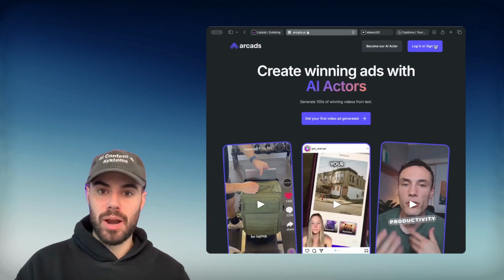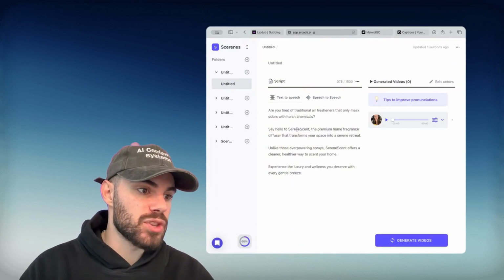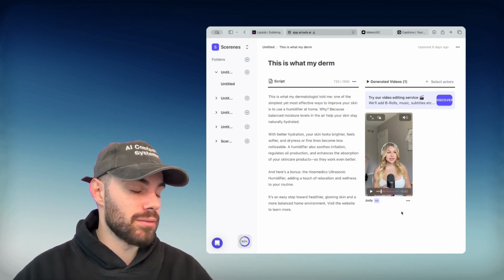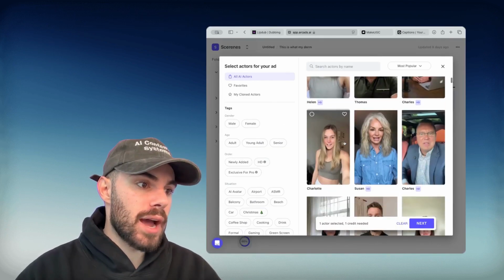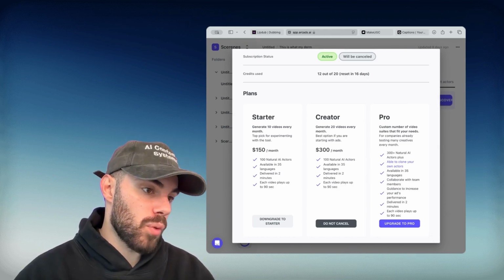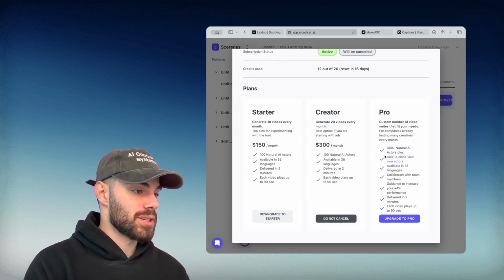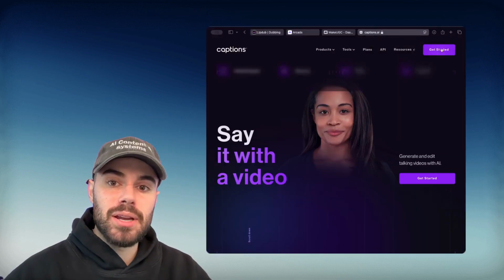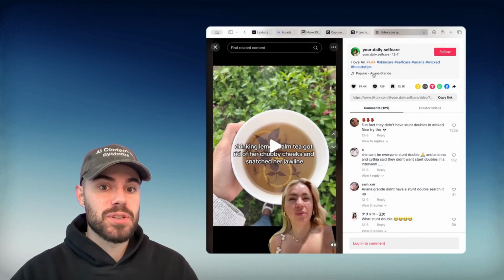01-Best UGC Marketplaces